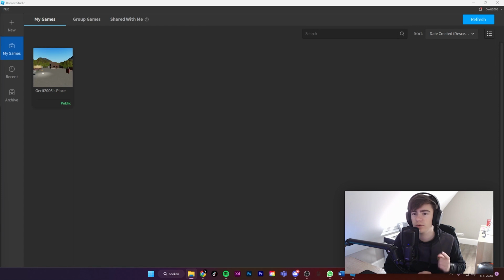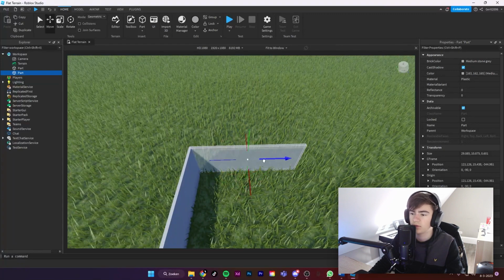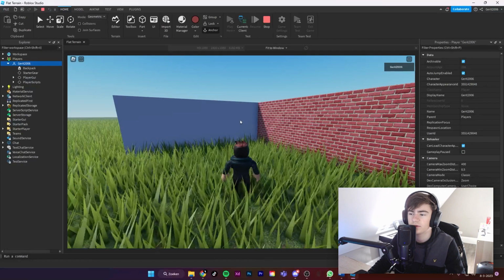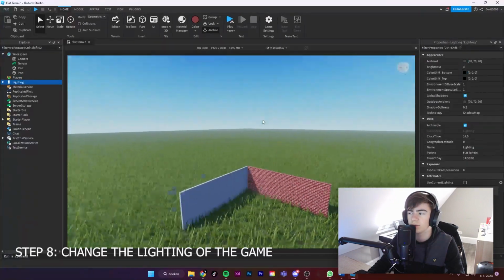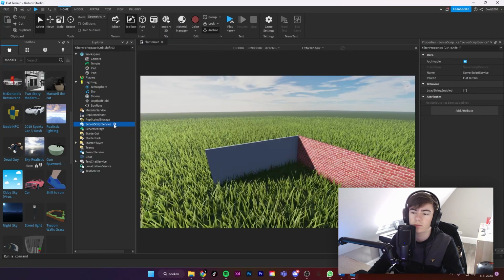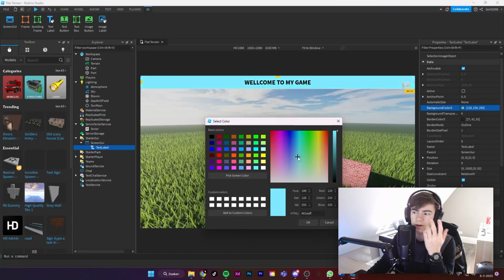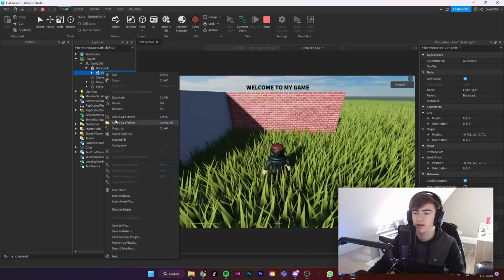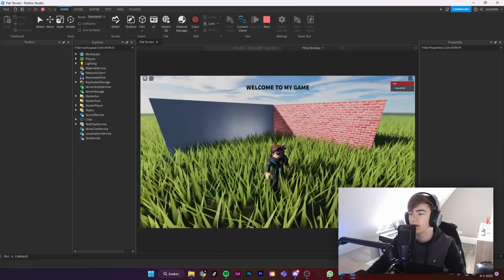TUTORIAL: HOW TO START A ROBLOX GAME? - ROBLOX STUDIO (BASICS)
⇩ Read the description down below ⇩

🖐 Welcome on my channel Stijnson!
I am 17 years old and i like it to help you guys with learning how to program. I will learn you different coding languages step by step.

100✔️        1500✔️
250✔️        2000❌
500✔️        2500❌
750✔️        5000❌
1000✔️     10.000❌